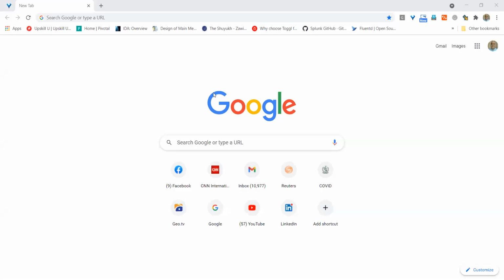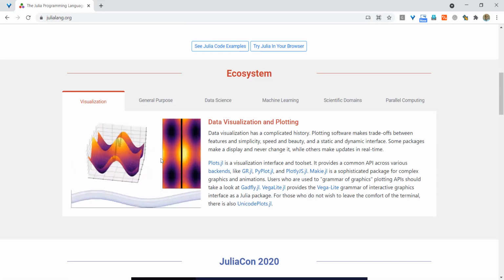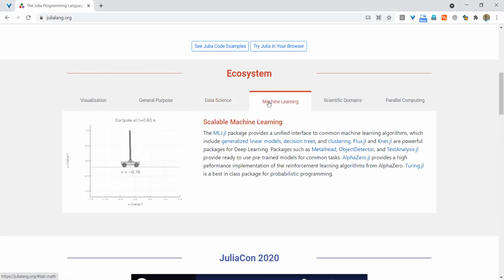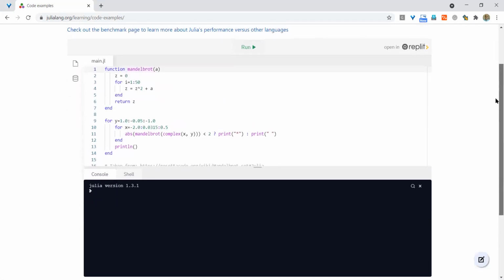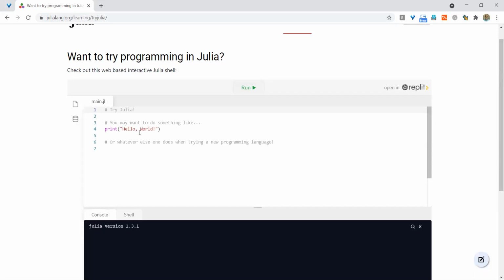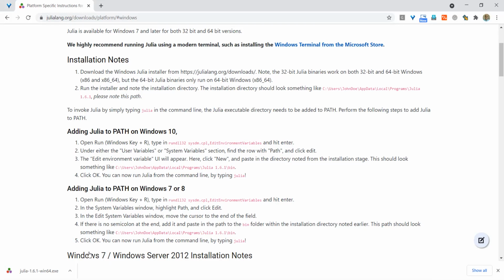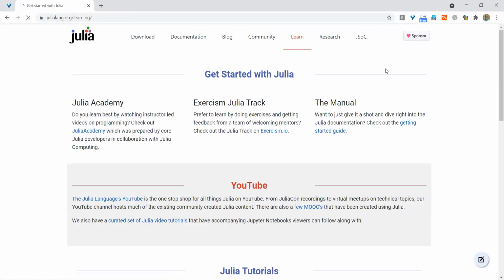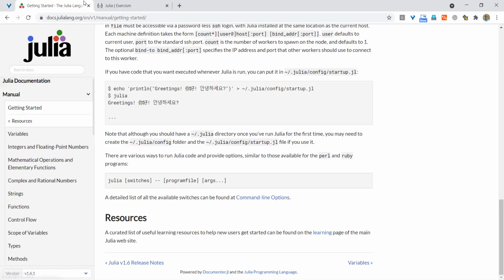Challenge: Learning Julia Part 1